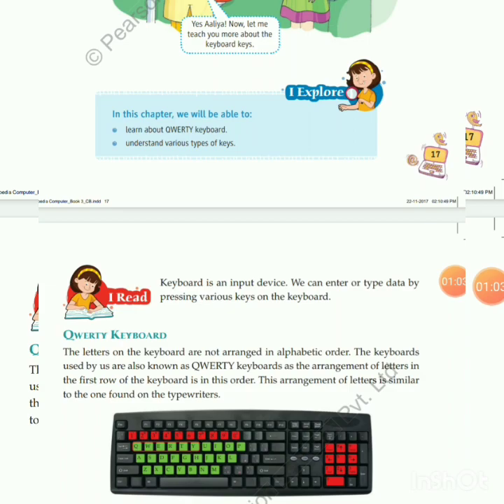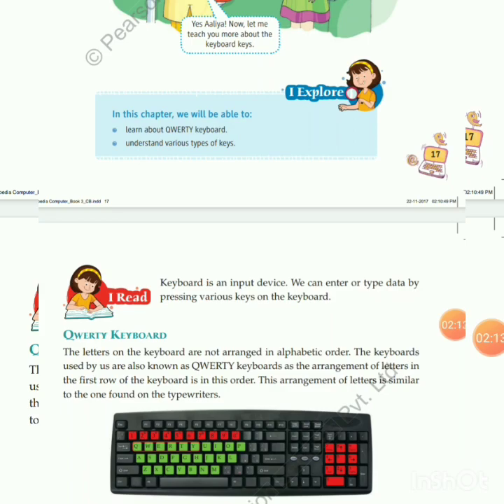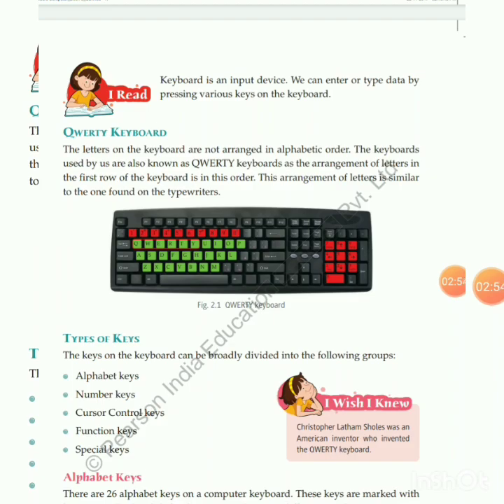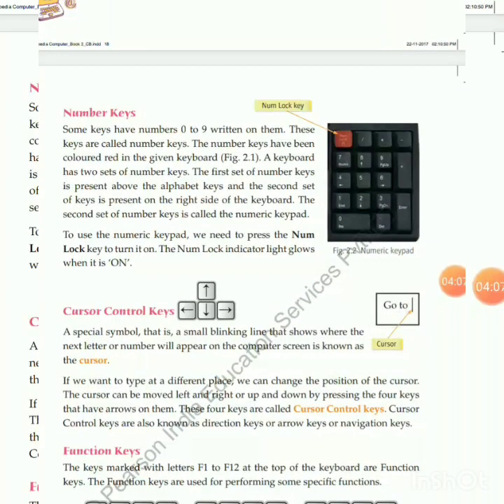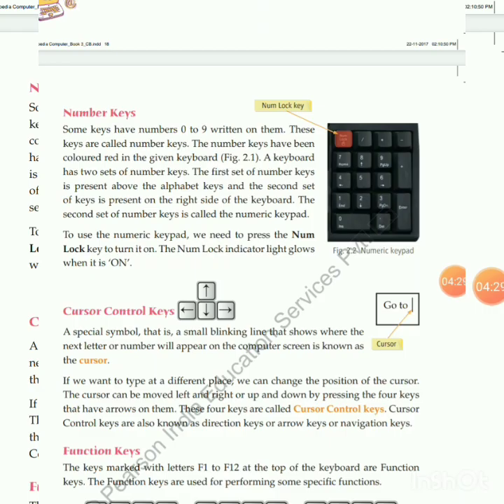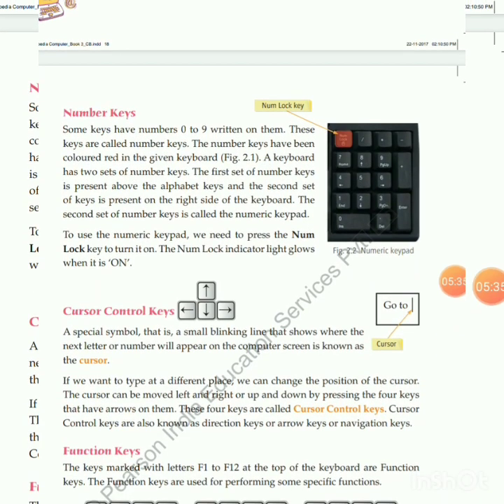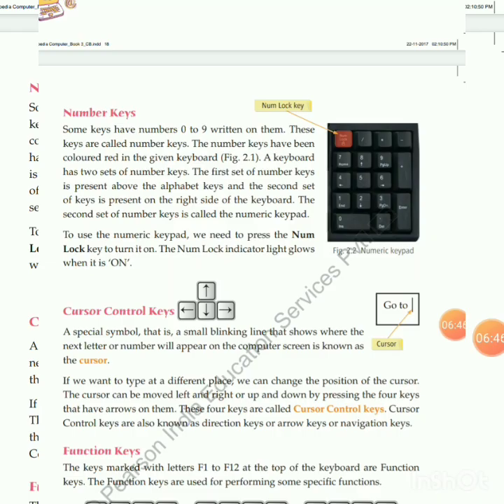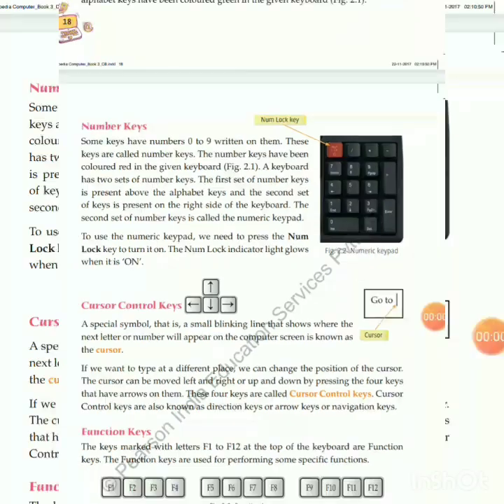6 May 2020